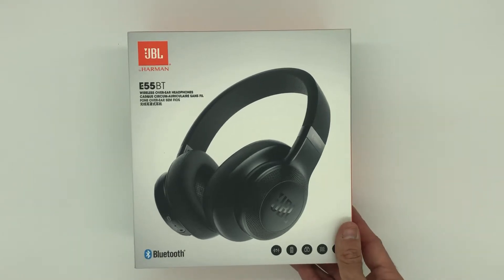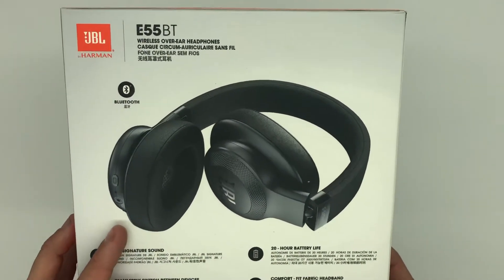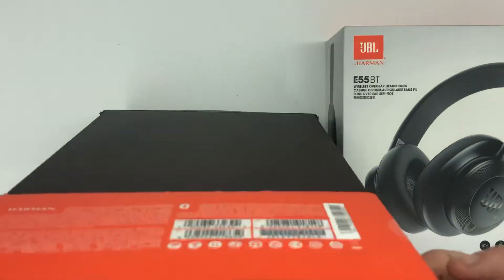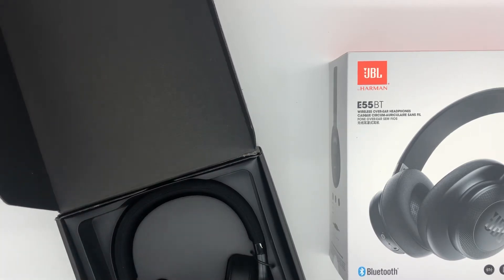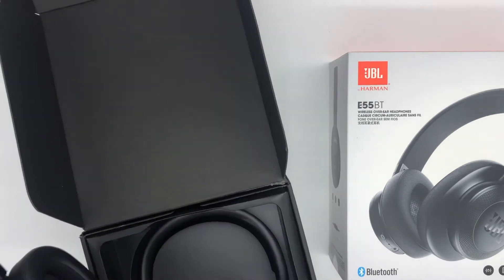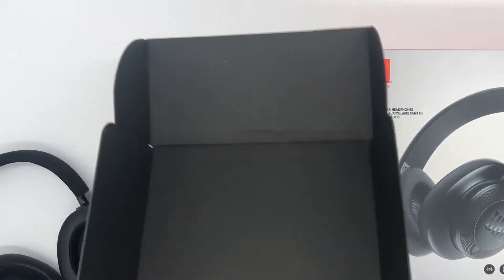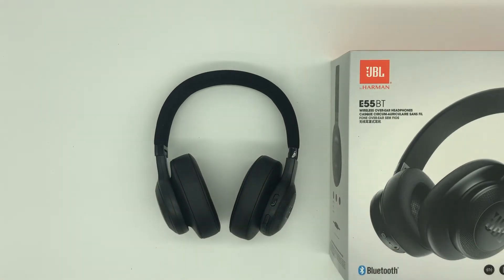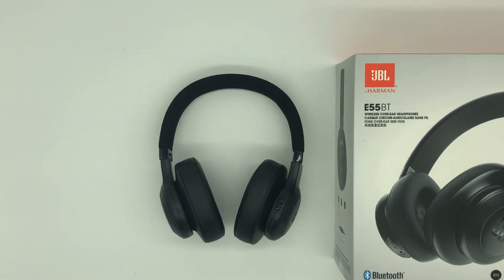JBL E55BT Over-Ear Headphones Unboxing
These headphones are sick I would highly recommend them.